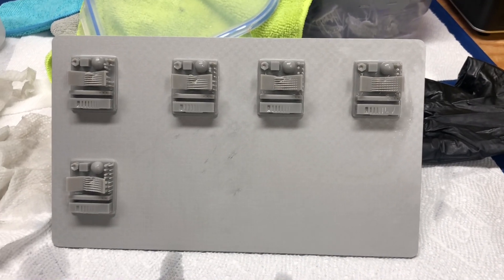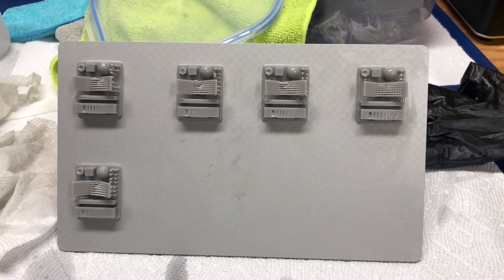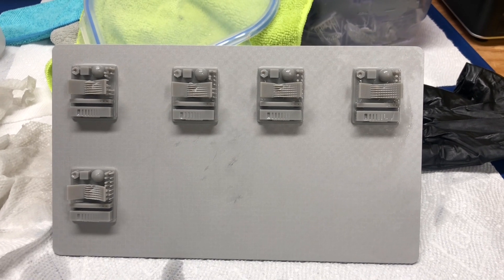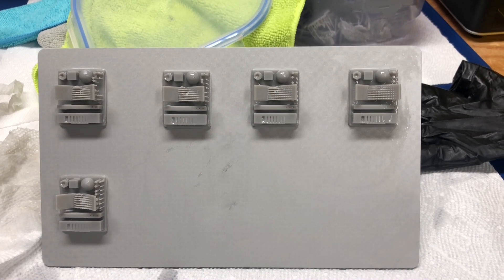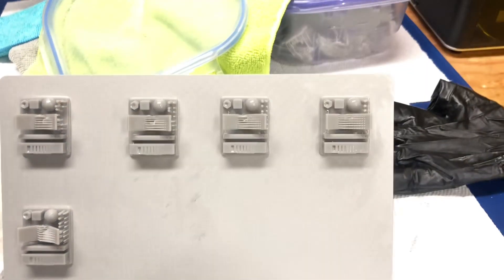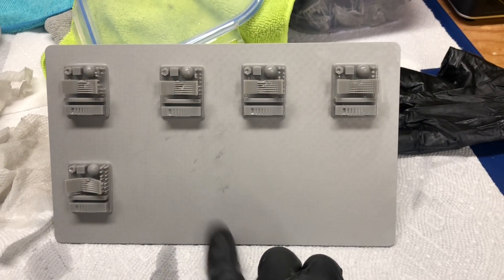M5s RERF file with 80 second bottom exposure